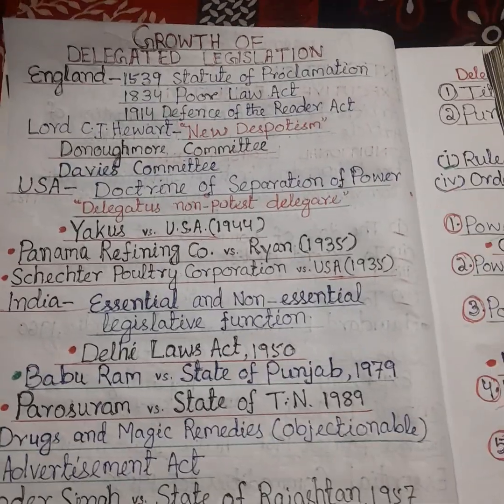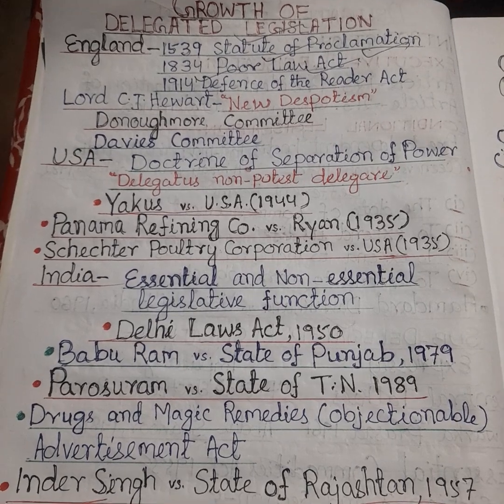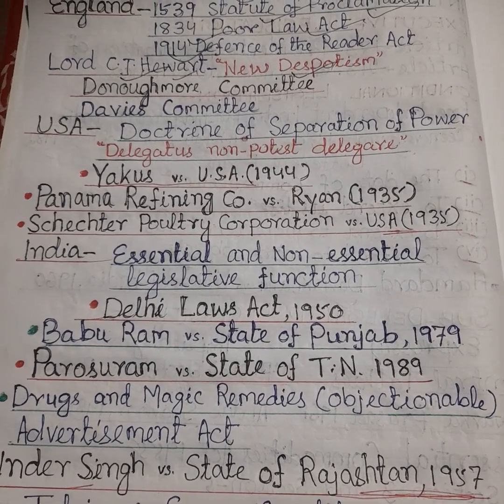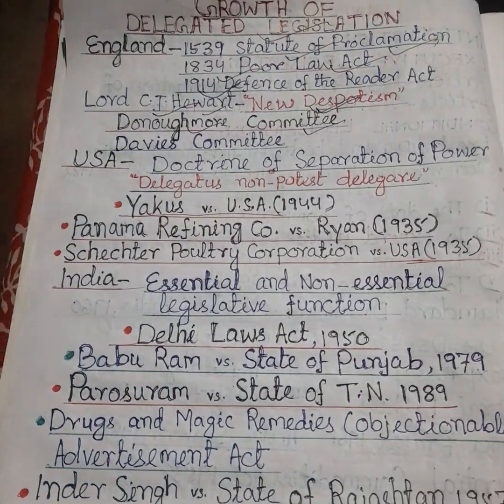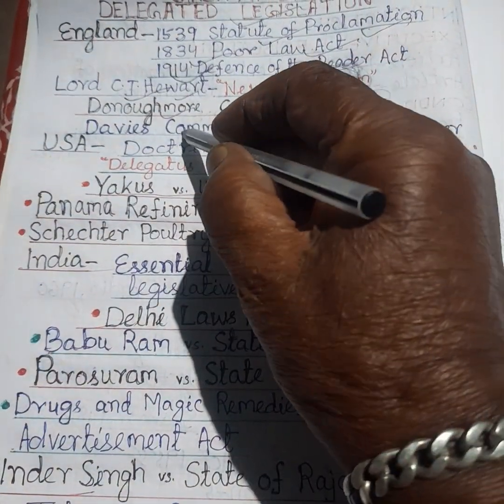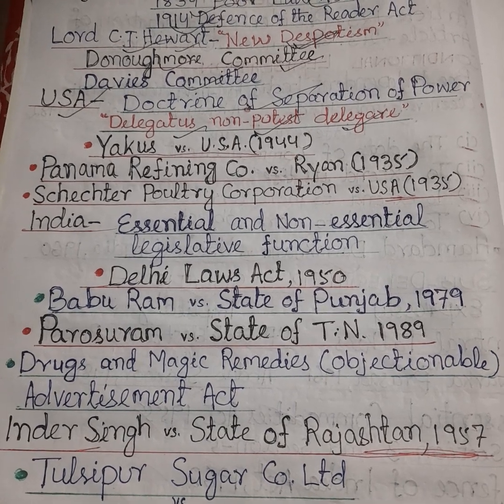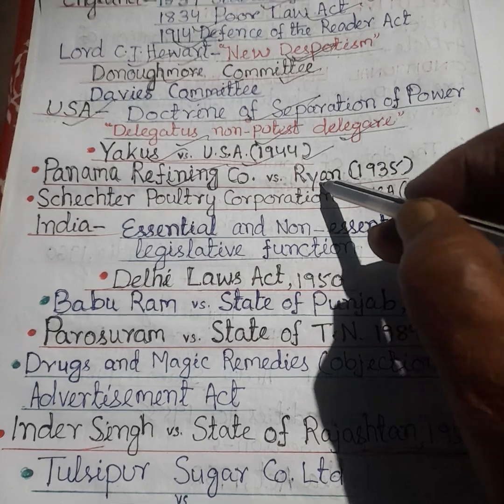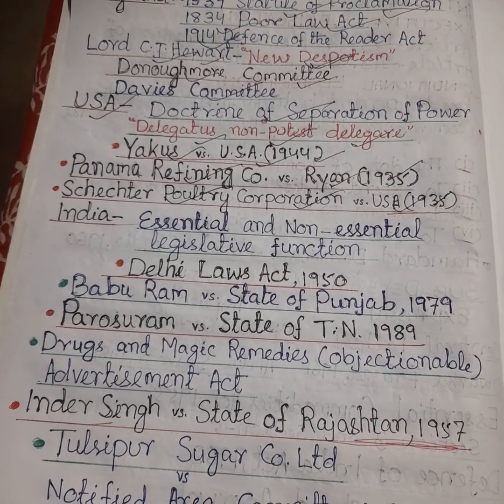Growth of Delegated Legislation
1.England:I.New Despotism of Lord Hewart and the Donoghmore Committee.2.USA:I.Doctrine of Separation of Powers and the Doctrine "Delegatus non-potest delegre".3.Leading Cases.3.India:I.Essential and Non-Essential legislative functions.4.Leading Cases.5.All pieces of delegated legislations.